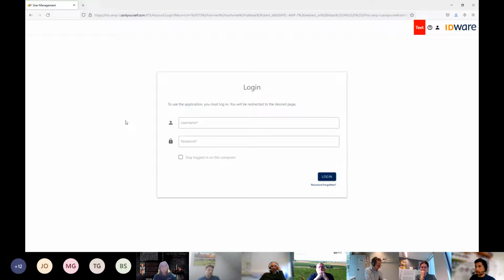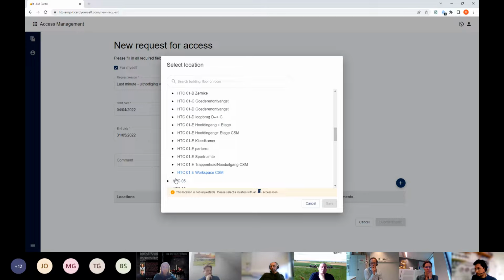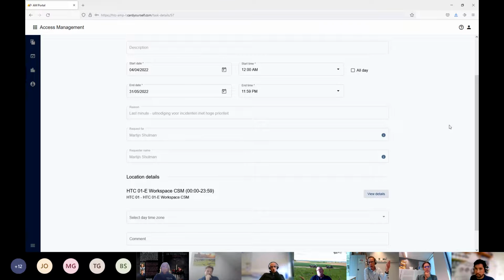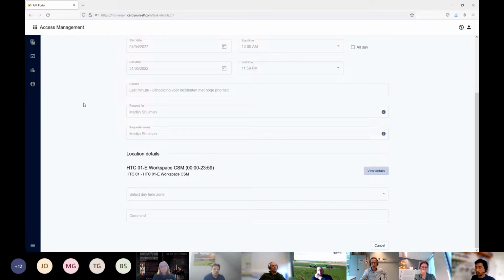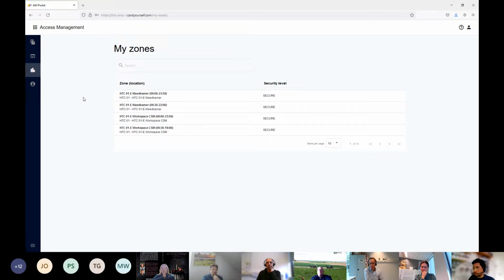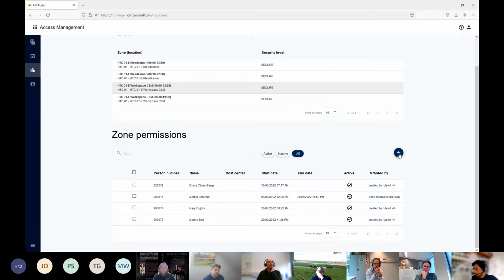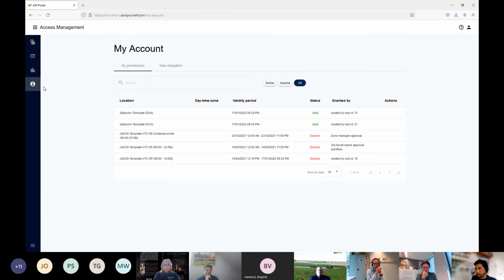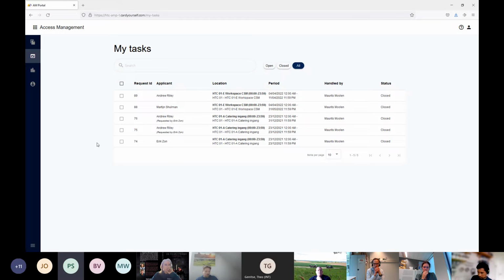Demo new HTC badge portal Zone Managers